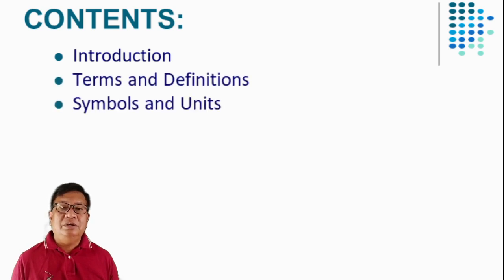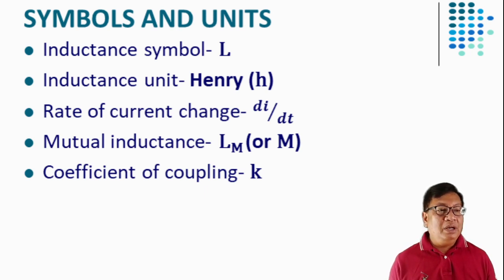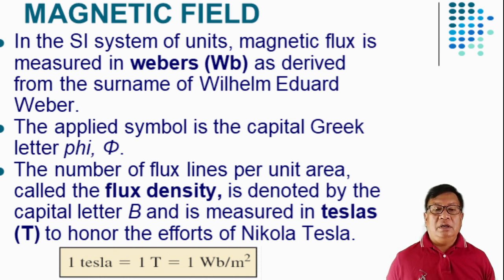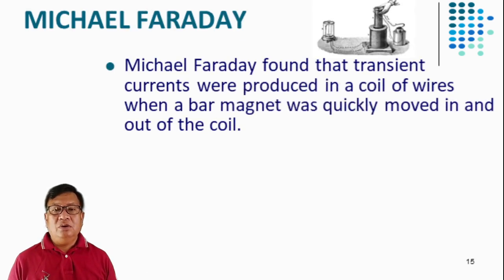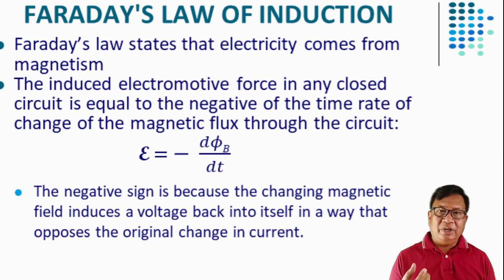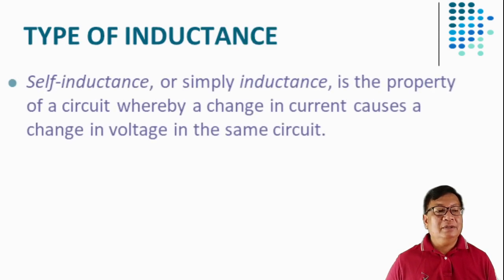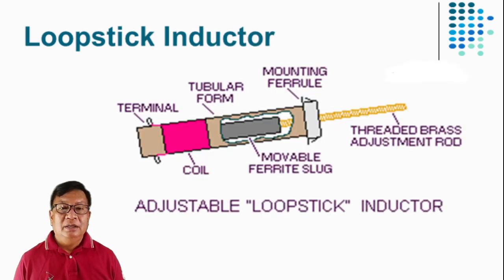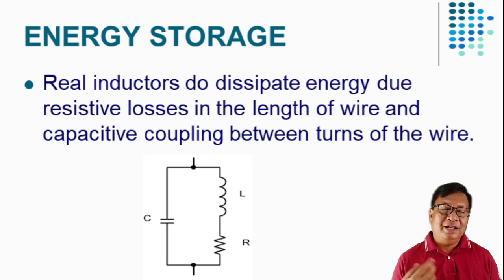FUNDAMENTALS OF INDUCTORS (Chapter 10)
The video discussed the definitions of the terms used in the discussions of Inductors, introduced symbols and units applied in the inductors, discussed the theory of magnetic fields, relates electricity and magnetism, defined inductance and its type, discussed the relationship of inductors connected in series or parallel and/or series-parallel combination, and computed energy stored in an inductor.